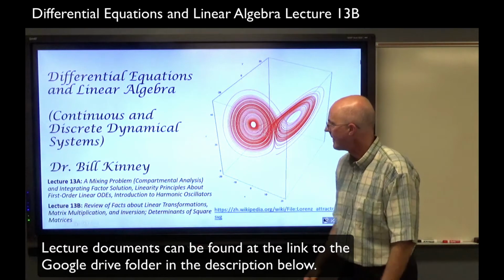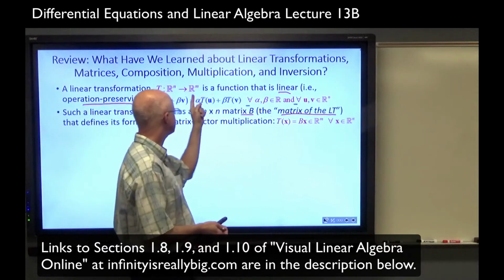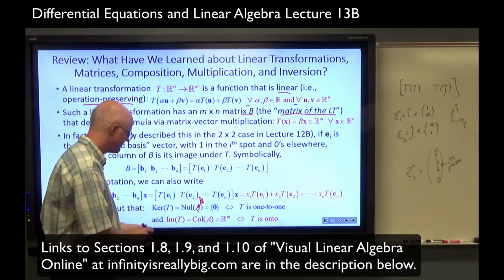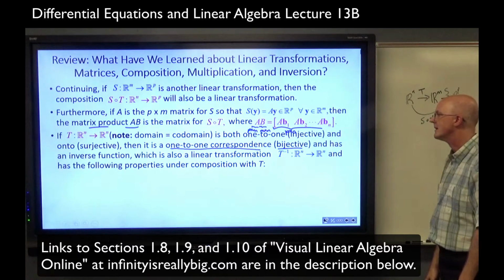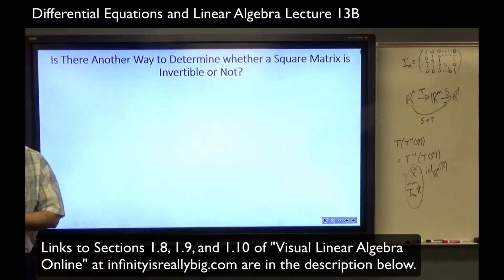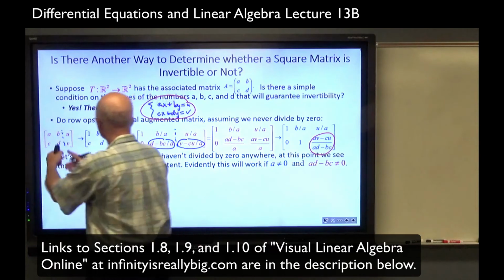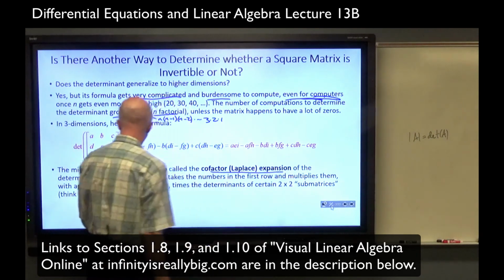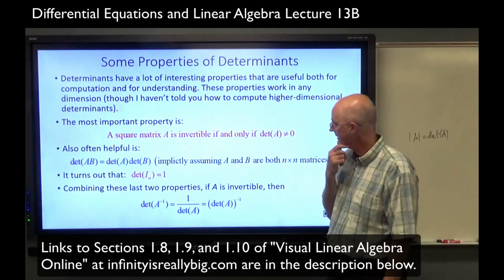Review Linear Transformations and Their Matrices, Inverse Matrices, and Introduction to Determinants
Differential Equations and Linear Algebra Lecture 13B. Differential Equations, 4th Edition (by Blanchard, Devaney, and Hall) Review Linear Transformations and Their Standard Matrices (with respect to the Standard Basis Vectors), Inverse Matrices, and an Introduction to Determinants. I review the matrix of a linear transformation and also note how its columns can be determined to be the images, under the transformation, of the standard basis vectors in R^n. I then review the how the matrix of the composition of two linear transformations can be found by multiplying their corresponding matrices, and how to find the inverse matrix of an invertible linear transformation (bijection) using row operations of an augmented matrix to reduced row echelon form. I introduce the idea of a determinant for 2x2 matrices by showing how it naturally arises in solving a general linear system of 2 equations and 2 unknowns. Then I give the formula for the determinant of a 3x3 matrix in terms of the cofactor expansion (Laplace expansion) across the first row. Finally, I discuss properties of determinants: 1) a square matrix is invertible if and only if its determinant is nonzero (part of the inverse matrix theorem), 2) det(AB)=det(A)det(B), 3) det(I)=1, and 4) det(A^-1)=(det(A))^-1.

(a.k.a. Differential Equations with Linear Algebra, Lecture 13, a.k.a. Continuous and Discrete Dynamical Systems, Lecture 13A).

Visual Linear Algebra Online, Section 1.9 (at infinityisreallybig.com), The Inverse Matrix of a Linear Transformation

Visual Linear Algebra Online, Section 1.10 (at infinityisreallybig.com), The Determinant of a Matrix

(0:00) Introduction
(1:09) Review Linear Transformations, Matrices, Composition, Multiplication, and Inversion
(3:36) Matrix of a linear transformation T (which defines the formula for the linear transformation as its matrix times an arbitrary input vector)
(5:17) Algorithm for finding the matrix of T: the ith column of the matrix is the image of the ith basis vector ei of R^n under T
(7:56) Expanded formula for T(x) as a linear combination of the T(ei) vectors
(8:31) Theorem: Condition for T to be one-to-one (its kernel is just the zero vector)
(9:34) Definition: Condition for T to be onto (its image is all of R^m)
(10:38) Compose linear transformations by multiplying their matrices
(12:00) Columns of the matrix product AB
(13:38) Invertible linear transformations
(15:31) n x n identity matrix In
(16:42) Matrix of inverse transformation is the inverse matrix of the original matrix
(17:53) Row reduction algorithm to find A^-1
(19:29) Introduction to the determinant of a square matrix
(25:21) Condition for invertibility: det(A) = ad - bc is nonzero
(27:25) For an n x n matrix A, the number of computations to compute det(A) grows like n! (n factorial)
(28:36) 3 x 3 determinant formula (cofactor expansion across the first row)
(31:44) Properties of determinants
(32:49) det(AB) = det(A)det(B)
(33:10) det(In) = 1
(33:34) det(A^-1) = det(A)^-1 = 1/det(A) when A is an invertible (square) matrix